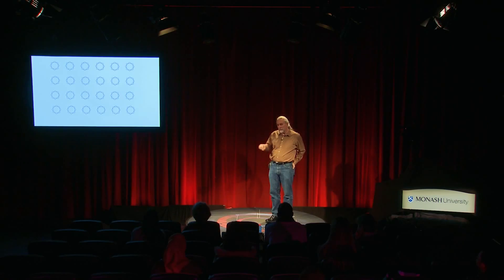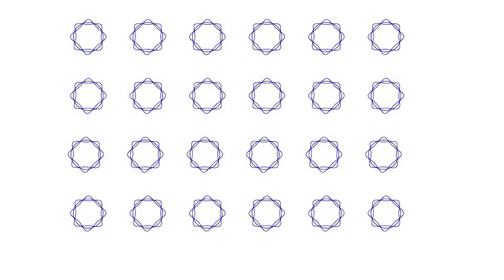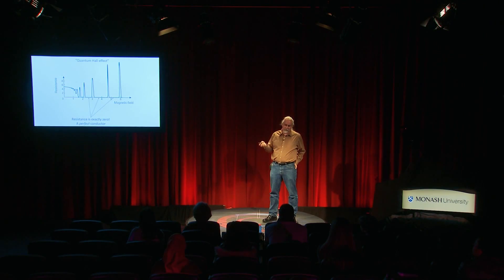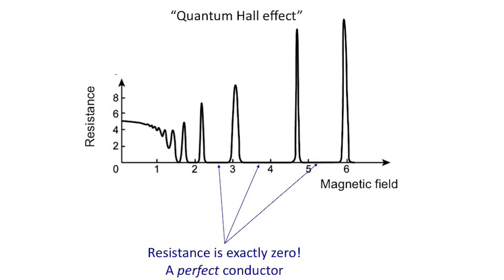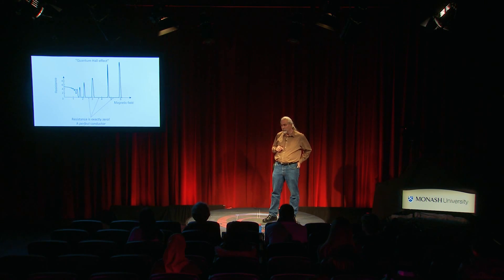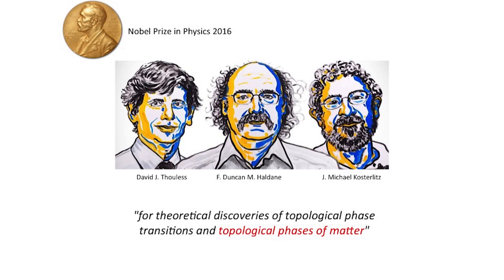Topological insulators and what makes them tick Michael Fuhrer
An explanation of topological insulators with no maths, based on the quantum 'bandgap' theory of solids, which explains why some materials are electrical conductors, while others are electrical insulators.

Look Ma, no maths. Comments very welcome!

Speaker: Prof Michael Fuhrer, FLEET’s Director and professor of physics at Monash University, Australia.

This is an excerpt from a talk given for Monash University’s STEM Talks (Engaging Possibilities) in 2017.

Watch the original for more about ICT energy use, topological insulators, and the FLEET Centre’s research into ultra-low energy electronics: